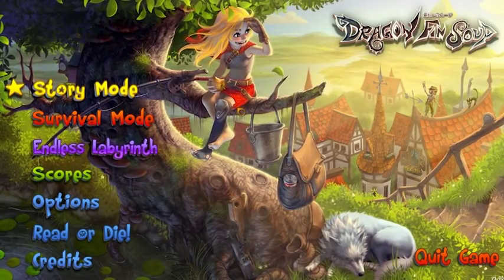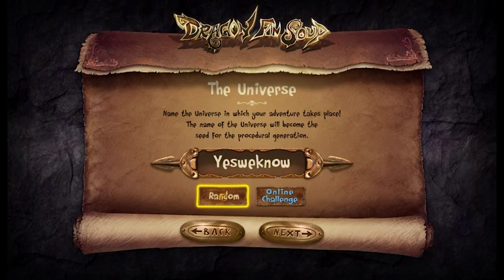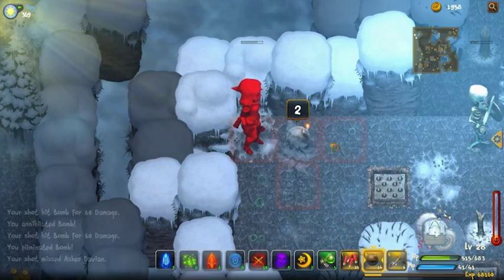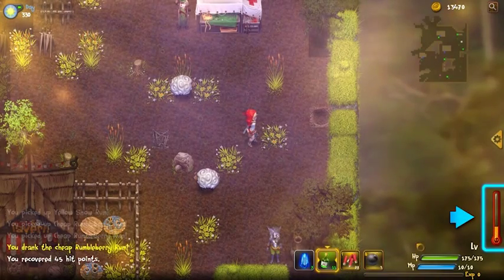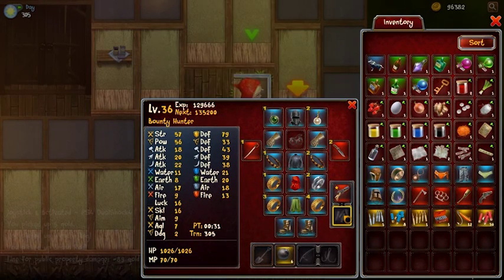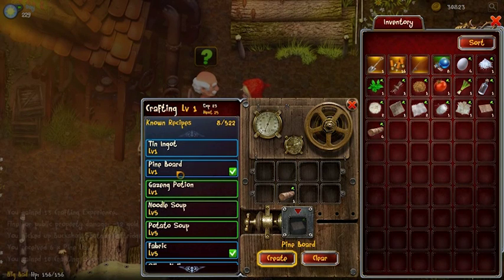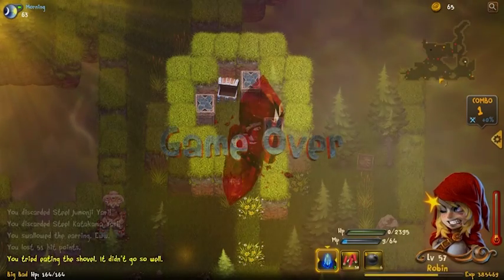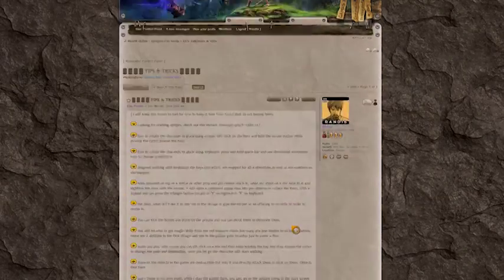Dragon Fin Soup Official "Community ChowDown!" Video Tutorial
Here is our in-depth tutorial video of all the features of Dragon Fin Soup!
Voiced by Red Robin herself :D
If you have any further questions, feel free to visit our forums

So, what-the-ever-living-F#%k is Community ChowDown?

Well, here at Grimm Bros we’ve been hot and bothered for so long… working as hard as we can to fix bugs and add new features… that we finally shot off our major update. We’ve been building towards this amazing climax,  painstakingly crafting and molding our dragon-fin-meat to please our SuperHawt-MegaAwesome community.

 Community ChowDown contains scandalicious spoonfuls of:
- New features - such as “Double-Click” and “Precision Step” - to enhance the play experience
- An updated “Read or Die” Official Game Manual that is COCK-full of information, tips, and tricks! (We’re not kidding, this game isn’t easy).
- New in-depth tutorial video hosted by Red Robin herself! She will guide you through hacking, slashing, and drinking your way through Asura.

Spicy seasonings of:
- Streamlined and revitalized UI and Game Controls
- Slick and hot, new awesome Crafting system

AND NO HELPINGS OF INSECTS!
- All known bugs on PC/STEAM have been crushed into a fine gooey paste - great for organic hair gel...and lube!

Don’t worry If you’re new to Dragon Fin Soup, we’ll try to be gentle.  Have a hearty helping starting TODAY “Community ChowDown!” on STEAM or (DRM FREE) Humble Bundle!

If you tried Dragon Fin Soup but it wasn’t quite to your liking...try it again!  We listened and worked really hard to make sure it has all the pickings and flavors you want :D

Not to worry, more improvements, updates and DLC are still planned for the future. Our evil master plan is to roll out all of these yummy fixes and new features onto all platforms.

Support Indie Game Dev and get yourself some Dragon Fin Soup today.  Thank you all for your love and support!

Pastafarians beware as your Flying Spaghetti Monster ain’t got sh#t on our meaty bowl of Asura goodness!